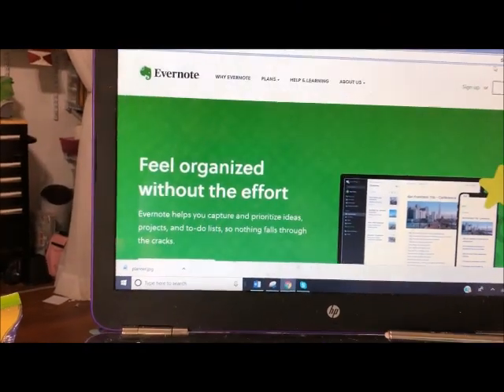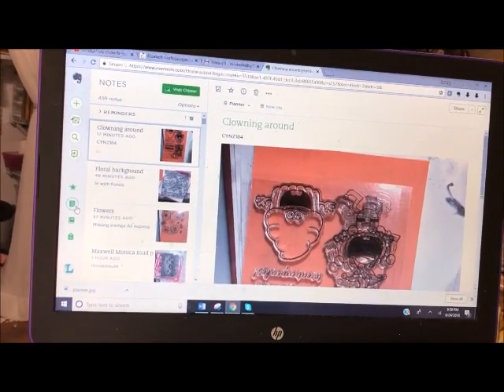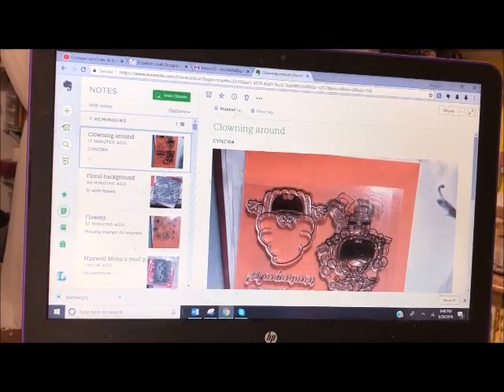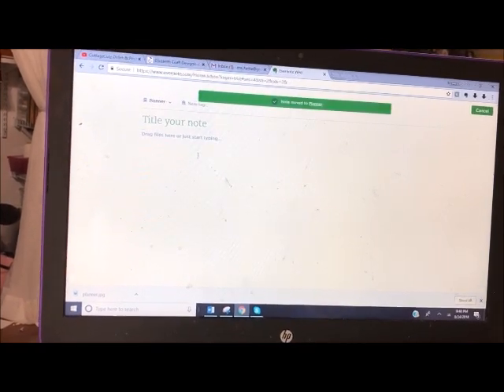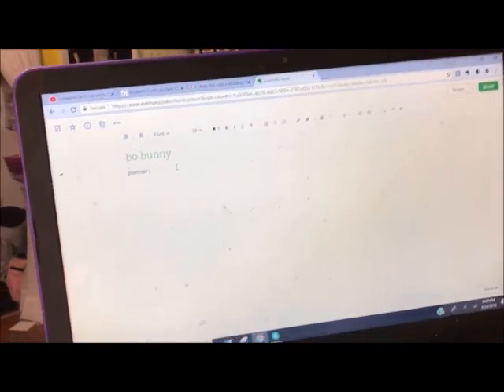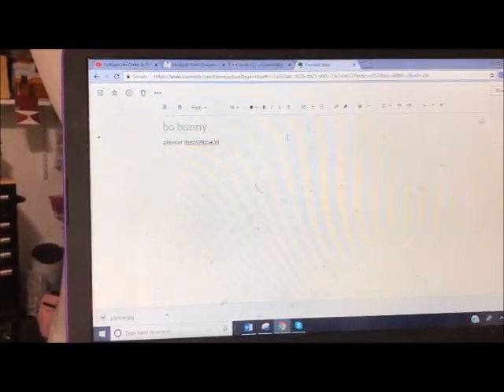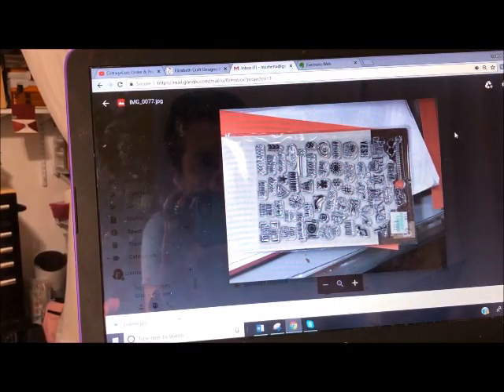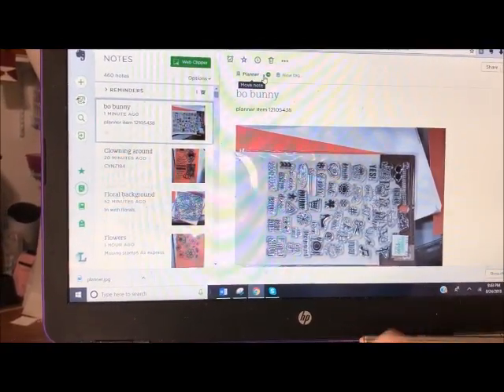HOW TO use EVeRNOTE (windows 10 PC)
Look for the APP for your smart phone or IOS device
Send happy mail to;
Loretta Rodger
Albertville, AL 35950